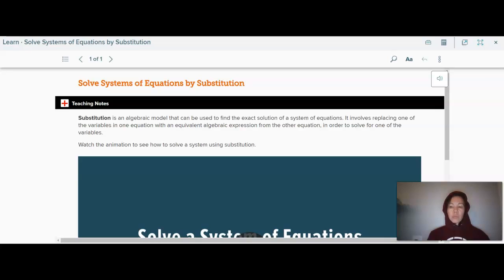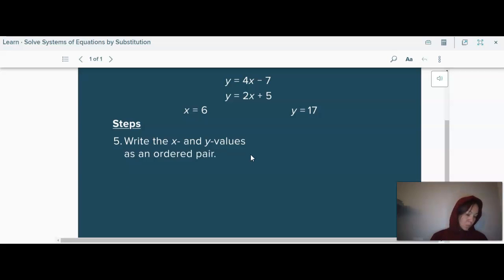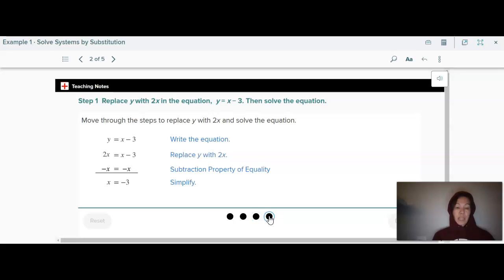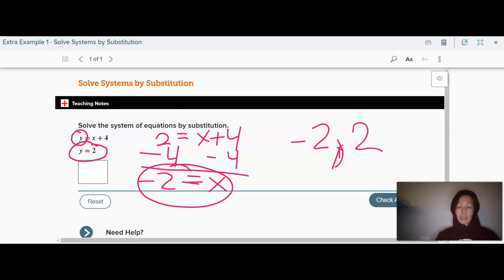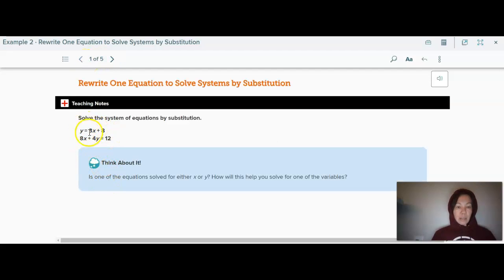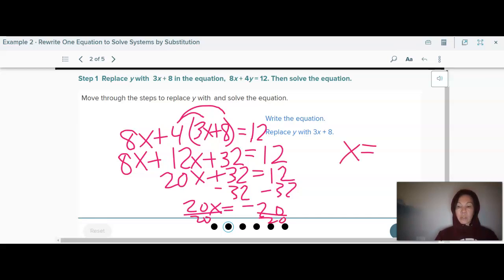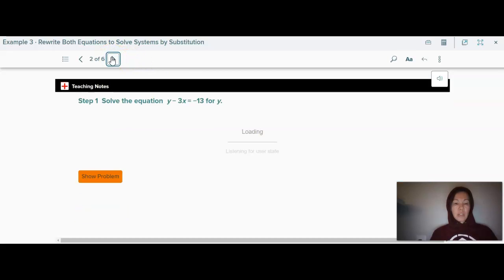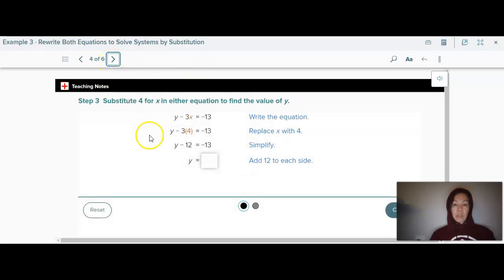Pre-Algebra: Section 6.3